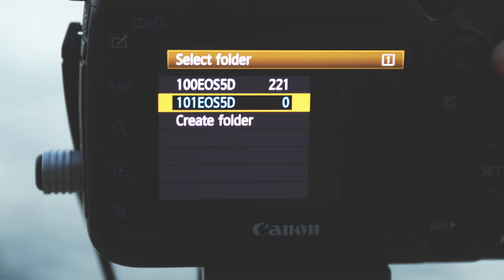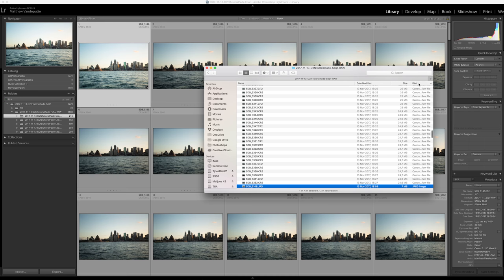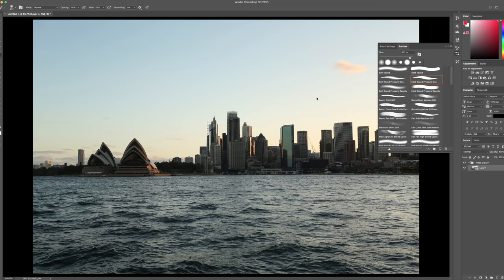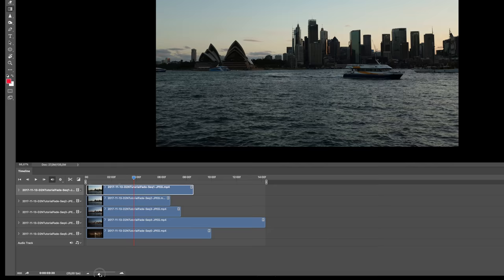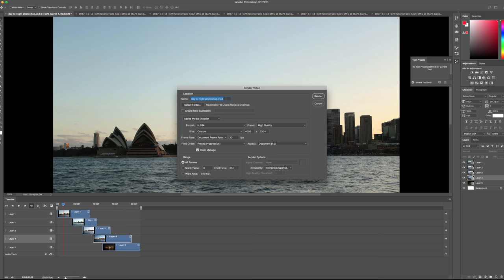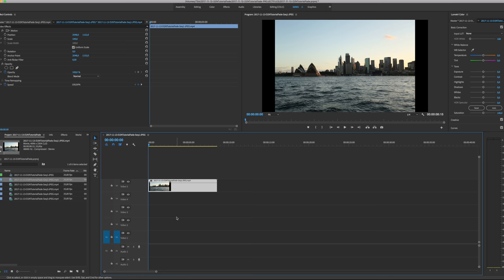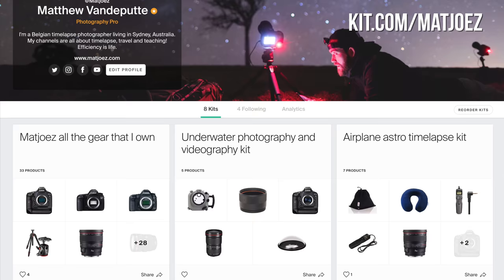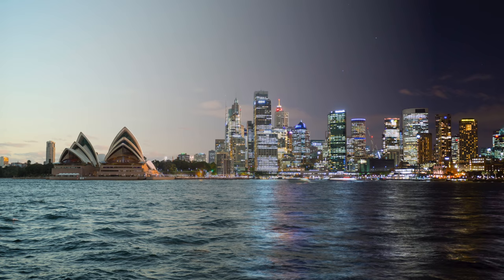Cheap 'n easy Day to Night Timelapse tutorial (holy grail timelapse tutorial)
Day to night timelapse or holy grail timelapse tutorial. It doesn't have to be hard, let me show you how to do a holy grail timelapse the easy way. I've written down the workflow a bit lower in this description hoping that you would see my other social media channels and would come say g'day.

Main BIG camera
Second camera
Smaller camera
Great wide lens
Expensive wide lens
Mini microphone
Bigger microphone
Tripod head

 Easy Day to Night timelapse tutorial workflow:
Set up your camera in a secure spot and make sure it won't move. Turn off Image Stabilisation if you have it. Create your composition and set up your exposure with all settings turned to manual. You will be in control of the exposure, not the camera. Start by overexposing and let the sequence run until it is underexposed. Stop the shoot, create a new folder and repeat the process until fully dark.
We'll be using Adobe Lightroom and Adobe Photoshop to organise and compile/render video files from a series of JPEG images. You can shoot a day to night timelapse on a smartphone, a compact camera, a mirrorless or DSLR camera, as long as you can trigger photos and can adjust all the settings you're good to go. Grab your tripod and trigger and set up at a nice spot. Start overexposed and let the sequence run until underexposed. Create a new folder and start again, going from over exposed to under exposed. End when satisfied.
Dump footage on a hard drive, import the contents of the hard drive into Adobe Lightroom using the 'Add' method and rename your folders to reflect the content accurately and in a clear manner.
Open your sequences in photo shop as video footage, adjust the scale using the transform tool and hit File - Export - Render Video to create your timelapse video files.
Import your video files back into Adobe Photoshop by loading them into a stack and manipulate the opacity using two keyframes. Fiddle until satisfied and hit Render Video again

- I am a commercial timelapse photographer. This means people or brands hire me to produce timelapse or hyperlapse footage. My clients include Canon, Microsoft, Tourism Dubai, Australia, Philippines, etc.
What's with the vlogs?
- I was inspired to start vlogging by the vlogging greats such as Casey, Louis and others. I love seeing the behind the scenes of the industry and I hope you enjoy mine!
Where do you live and where are you from?
- I use a lot of Canon cameras, mainly the 1DXII and 5D3 (sometimes 5DSR) with a ton of lenses. for more